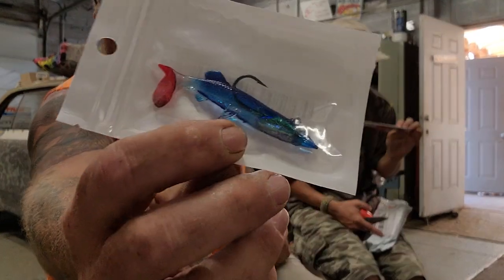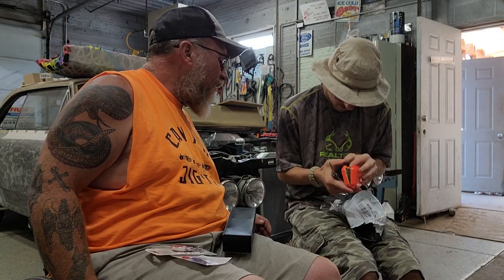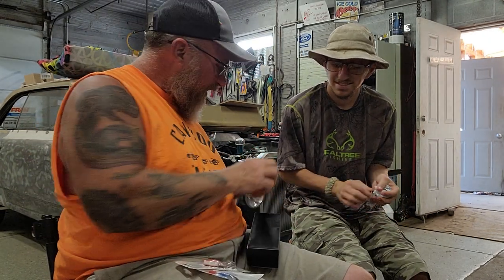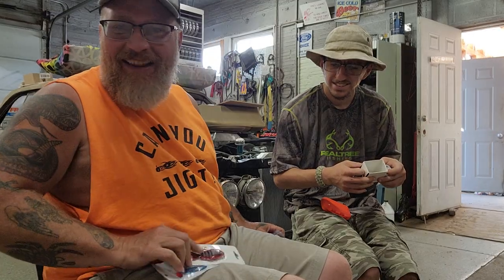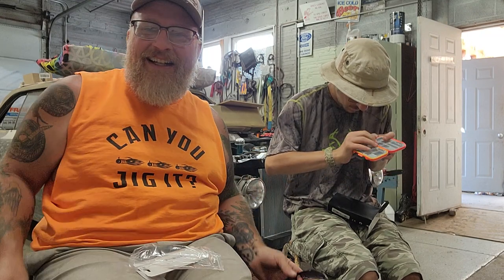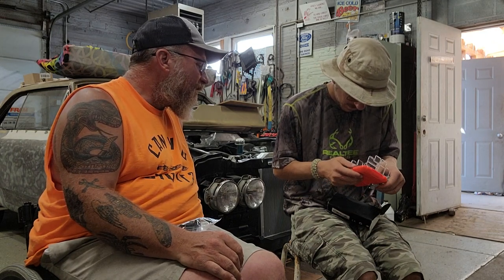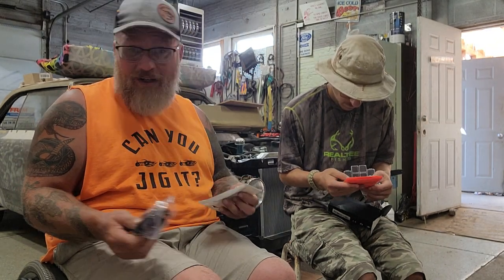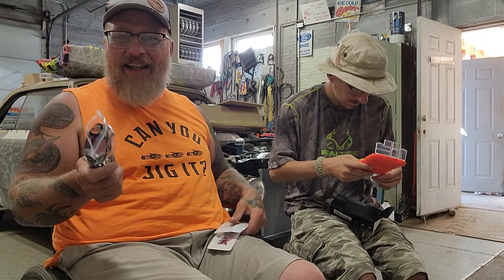TEMU my Wife bought me fishing stuff!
My wife bought me TEMU stuff, fishing things, and some stuff for her.